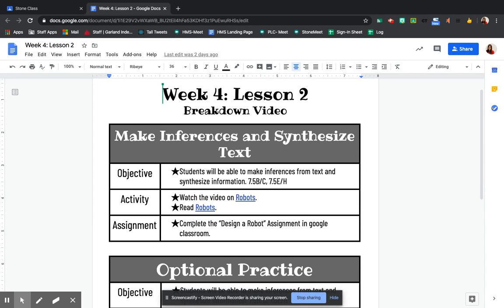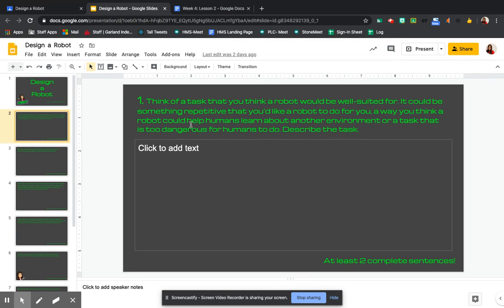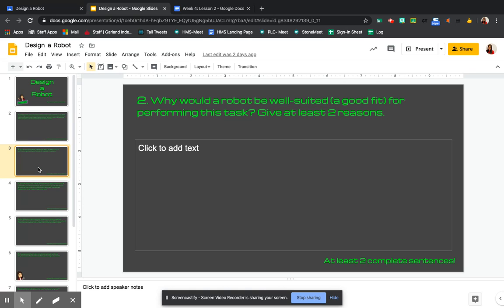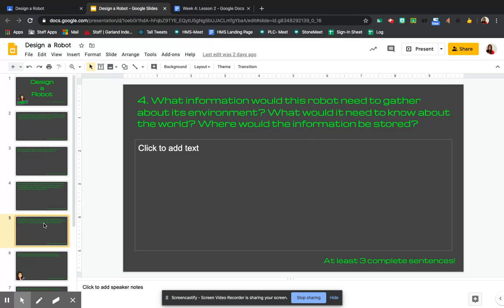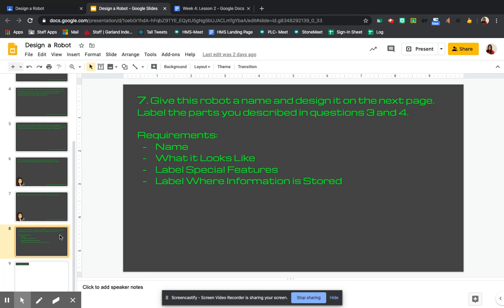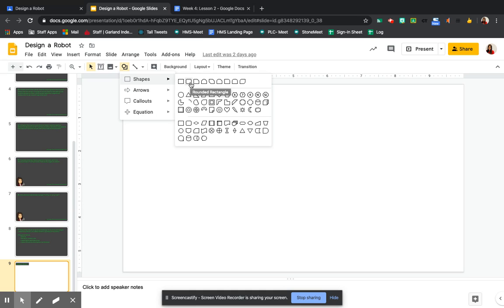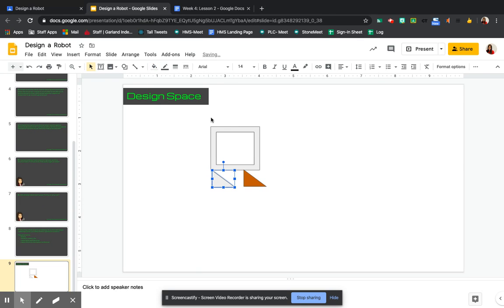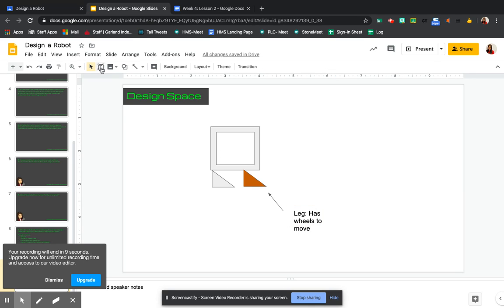Week 4: Lesson 2 Breakdown